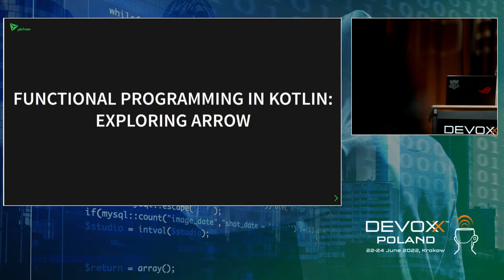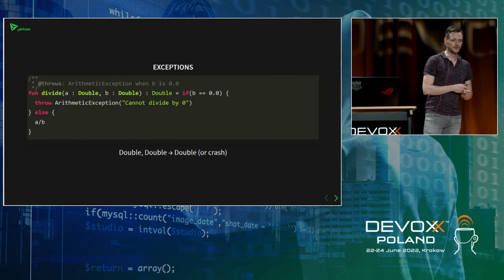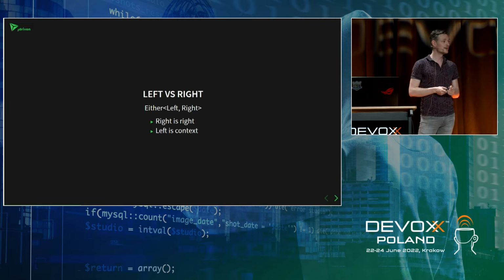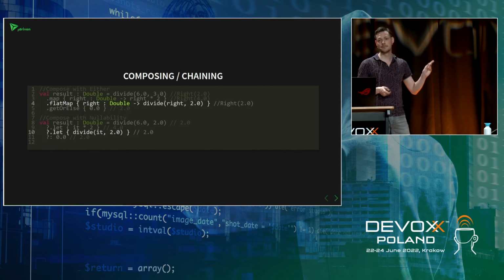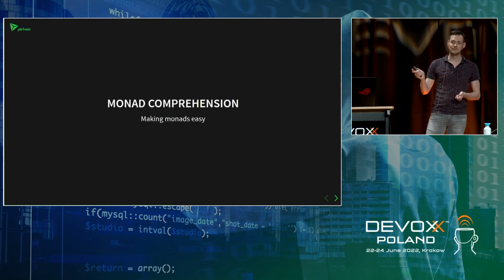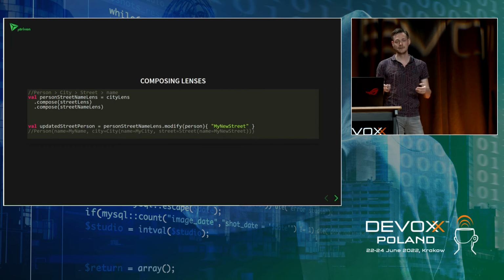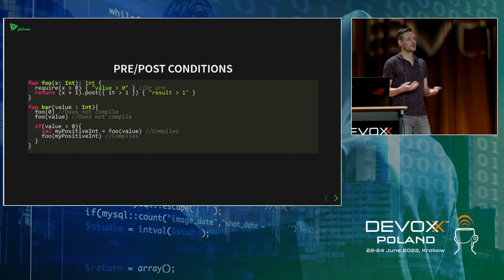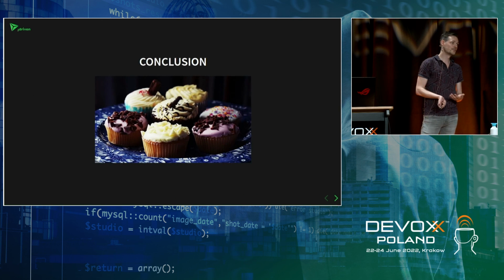Functional programming in Kotlin: exploring Arrow • Ties van de Ven • Devoxx Poland 2022